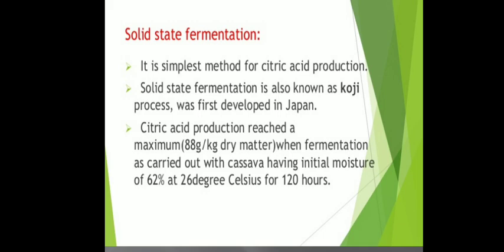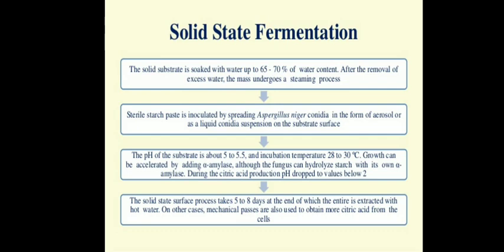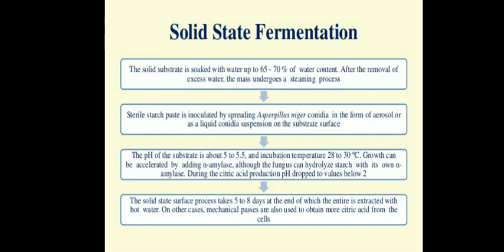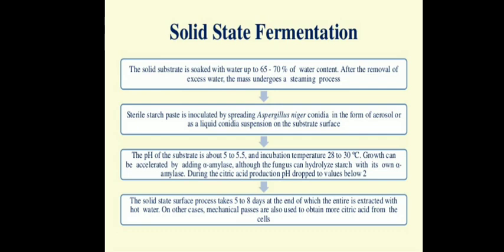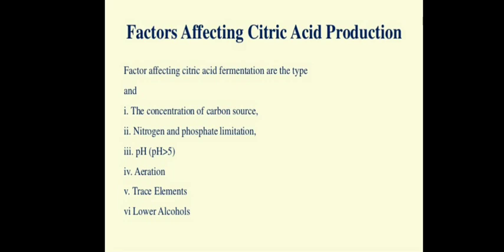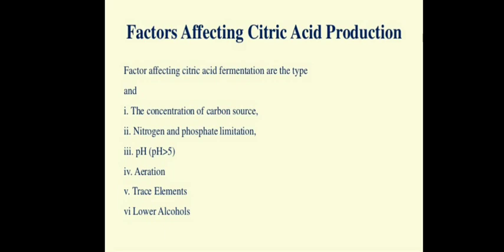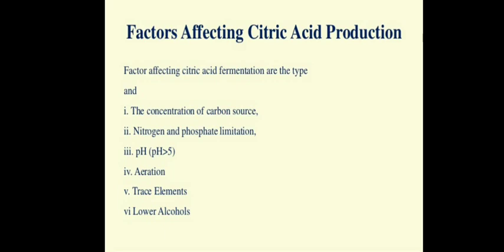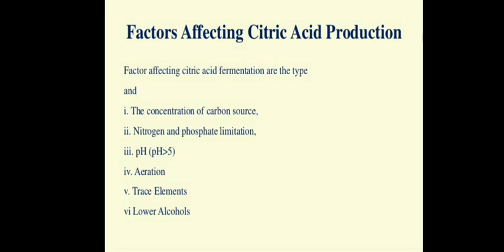Asst.Prof.V.S.Aher:Fermentation Technology II (MB 345) Lec- 11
Process of citric acid production by different ways:
3) Solid state fermentation